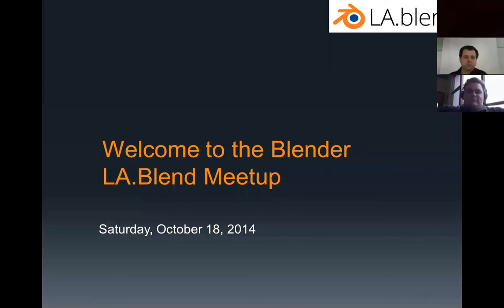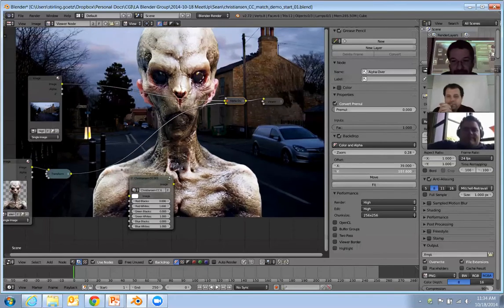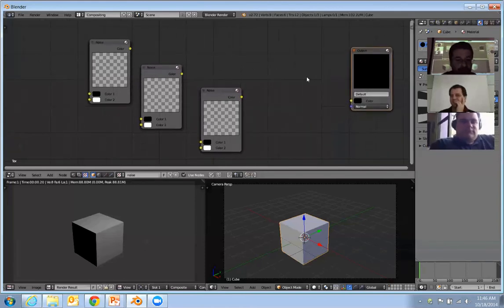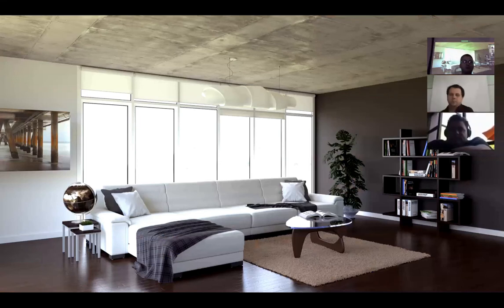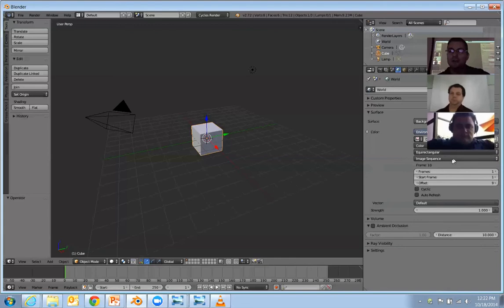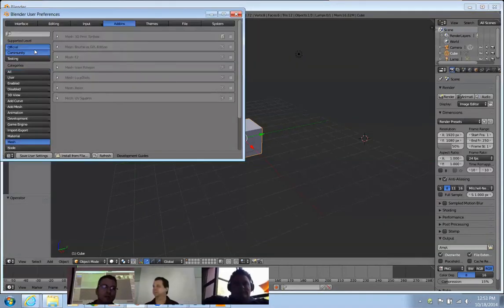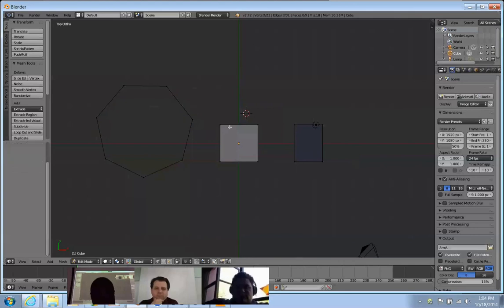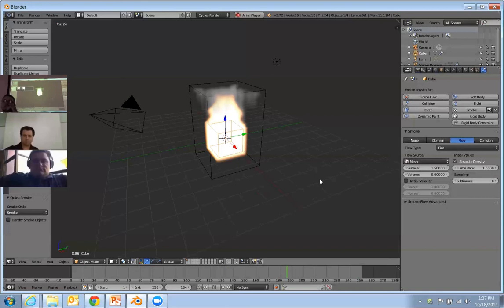LA.Blend: Los Angeles Westside Blender Meeup - October 2014.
Session agenda includes:
What’s New in Blender and the Blender Community - Stirling Goetz
Color control for VFX with node groups - Sean Kennedy
Time-lapse Animation Using HDRI Sequence Environment Maps - Stirling Goetz
Addon Potluck: Audience Sessions On Favorite Blender Addons - Various
Blender Visual Effects Example  - Sam Vila